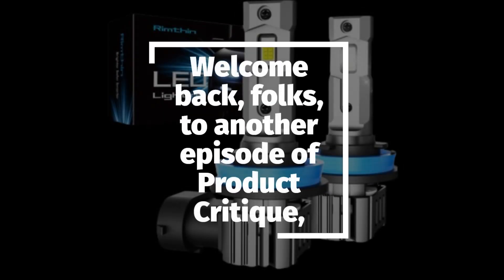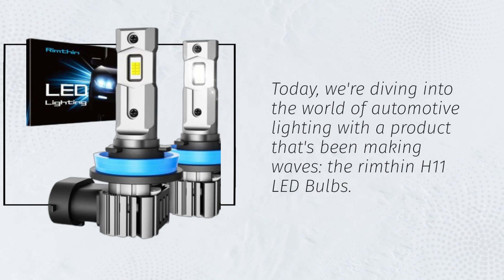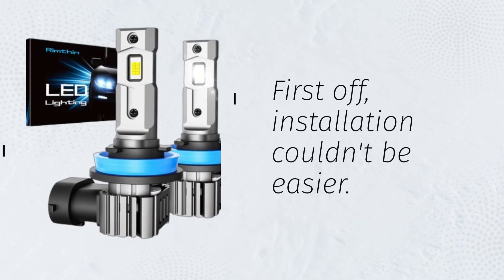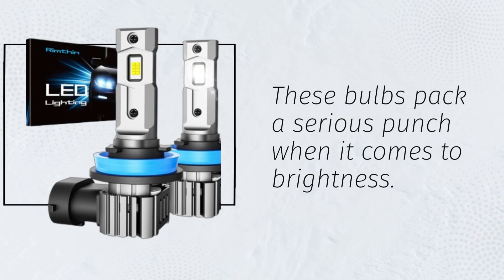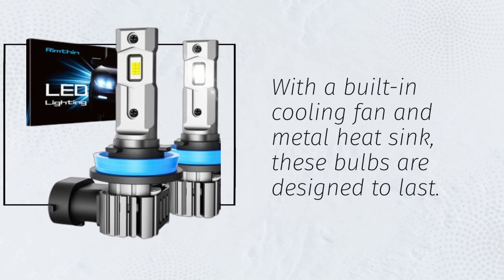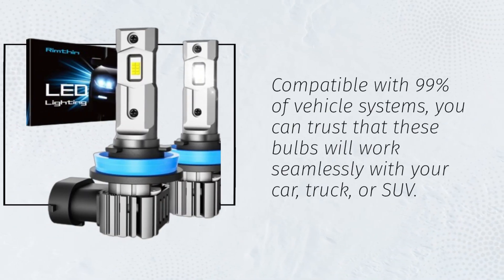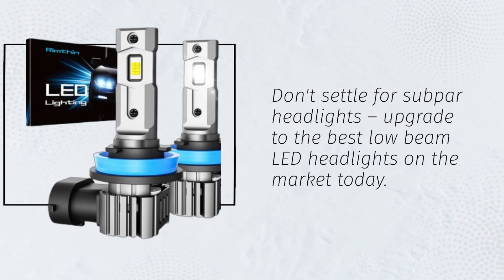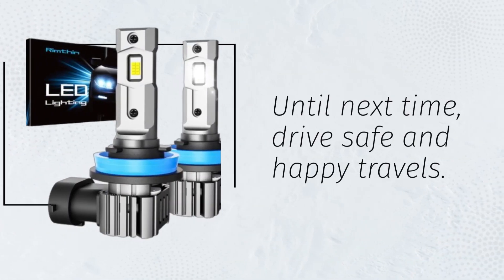🔆 Best Low Beam Led Headlights | rimthin H11 LED Bulbs Review 🔆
Amazon Product Name :  rimthin H11 LED Bulbs

Welcome to the ultimate guide for drivers seeking enhanced visibility and safety on the road - the Best Low Beam LED Headlights! Today, we're delving into the world of advanced lighting solutions meticulously designed to illuminate the way ahead with clarity and precision. Join us as we explore a variety of LED headlights that offer superior brightness, longevity, and energy efficiency, ensuring you can navigate dark roads with confidence. Whether you're commuting at night or embarking on a long-distance journey, the right low beam LED headlights can significantly improve your driving experience and contribute to safer travels for you and other road users. Say goodbye to dim and outdated headlights and hello to optimal visibility with the rimthin H11 LED Bulbs!